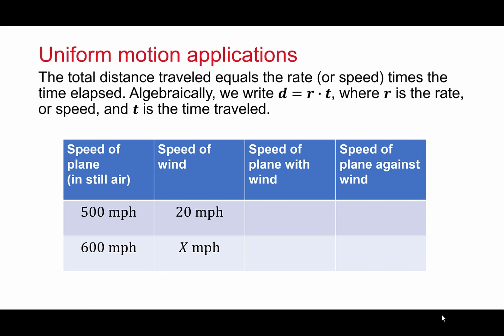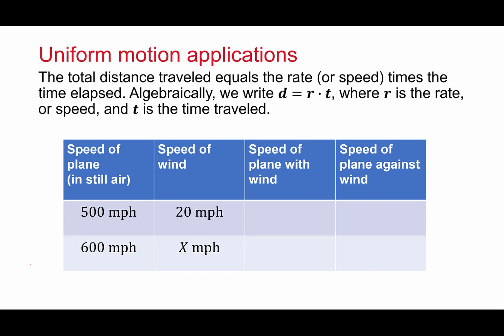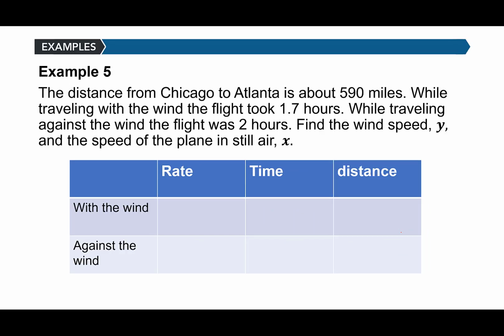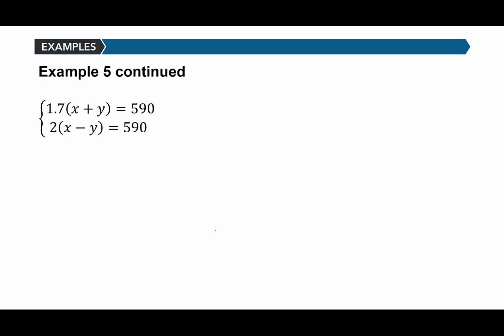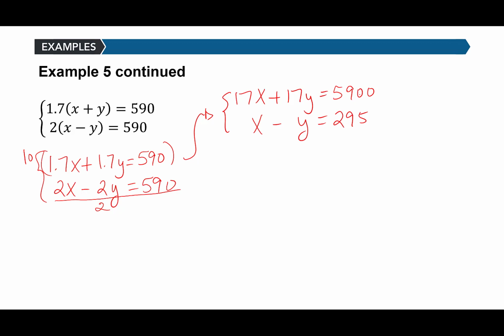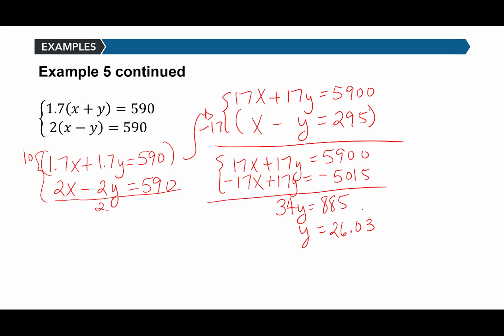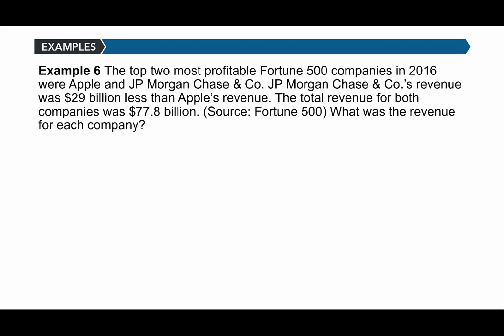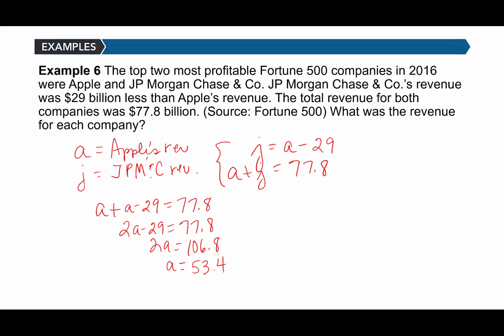S24 Objective 3b Uniform Motion and Other Applications of Systems (Lecture)